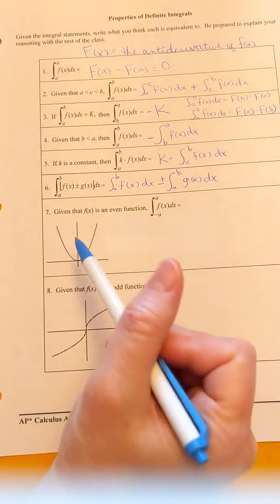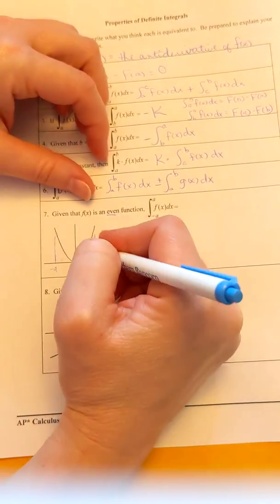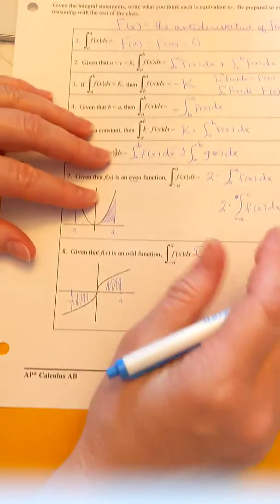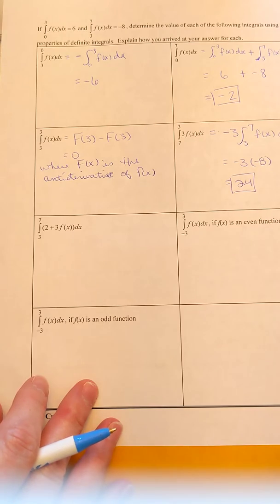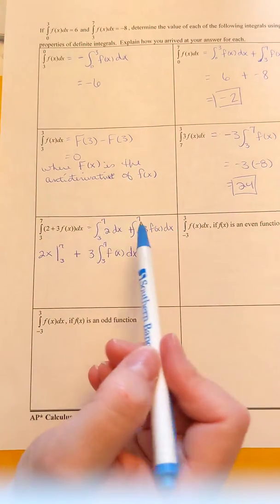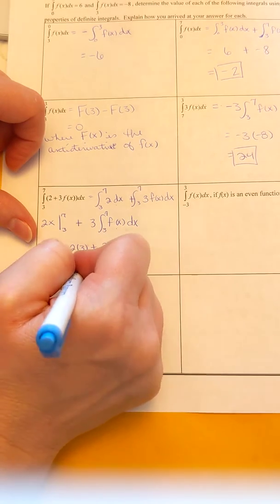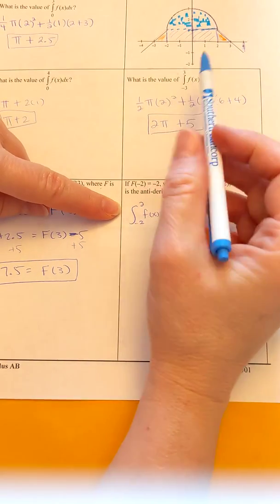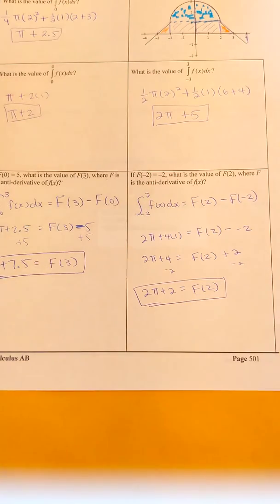March 17, 2020